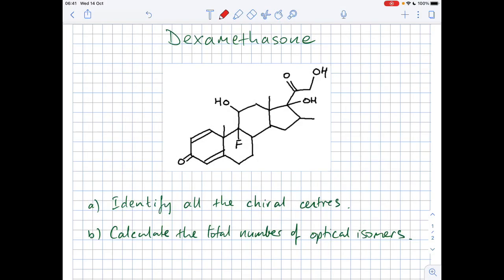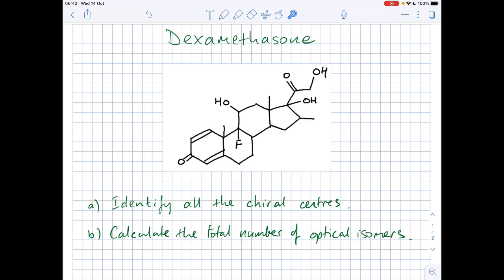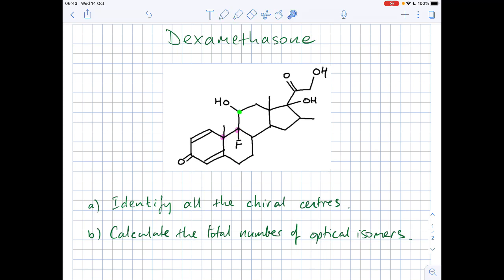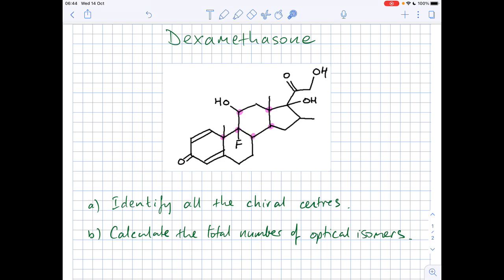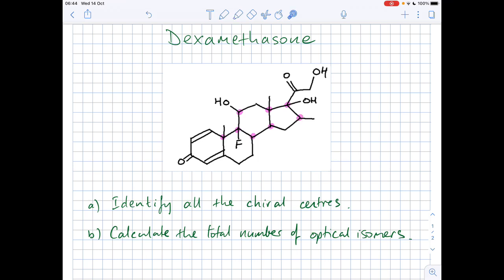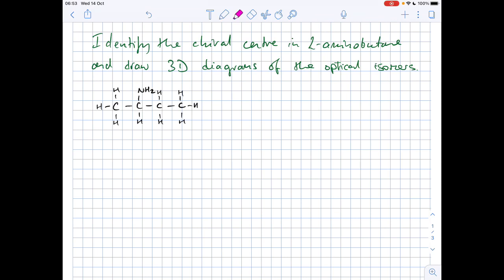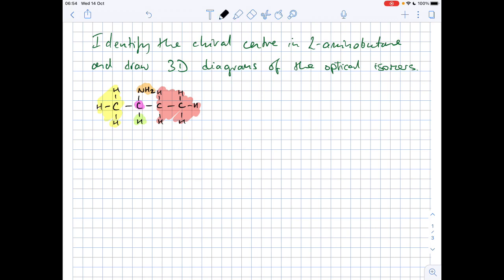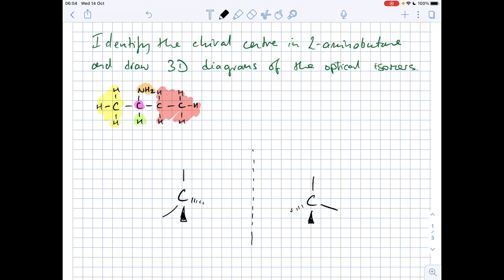A Level Chemistry - Quick Test - Optical Isomerism and Chirality (covid 19 drug dexamethasone)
Identifying the chiral centres in the COVID 19 drug Dexamethasone